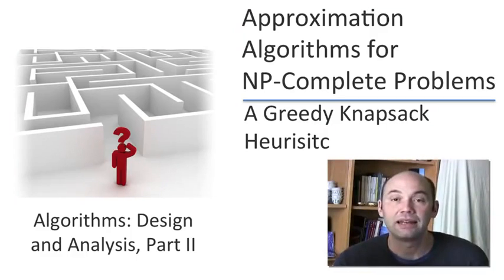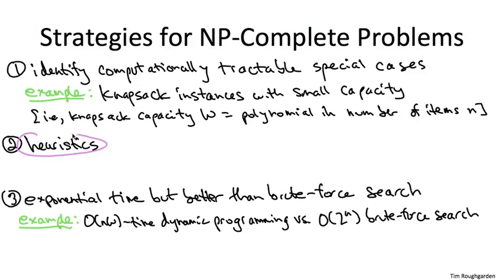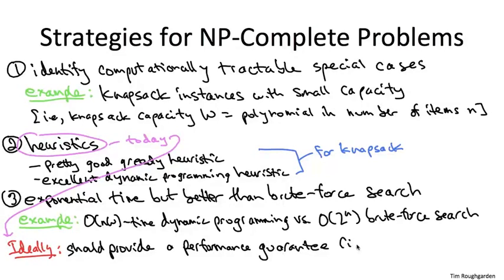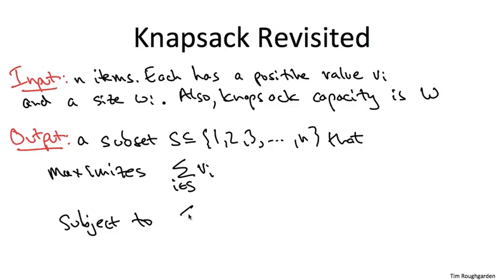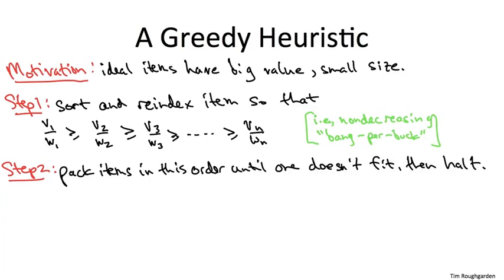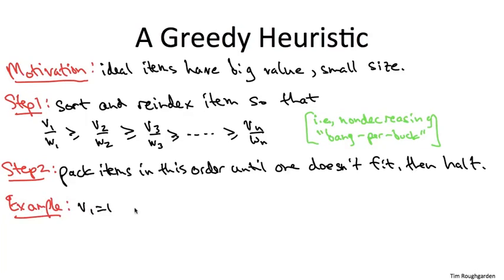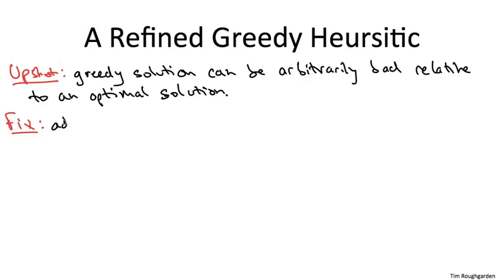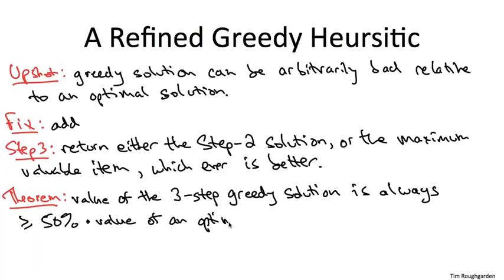01 - A Greedy Knapsack Heuristic (14 min)